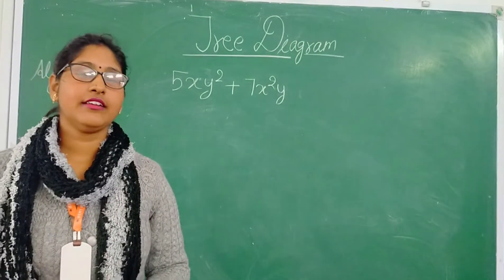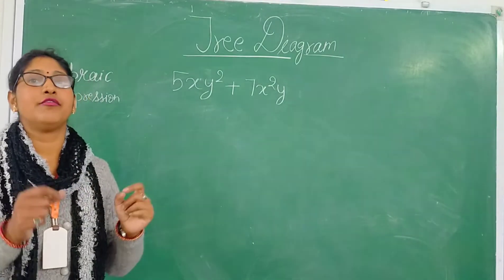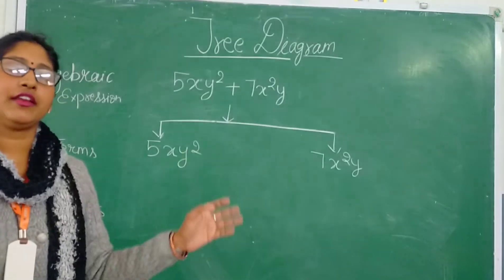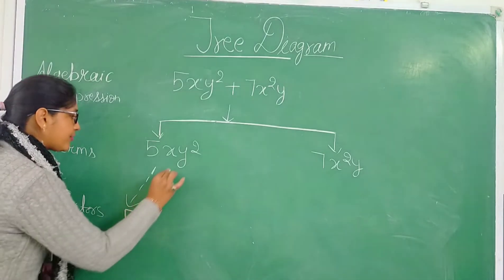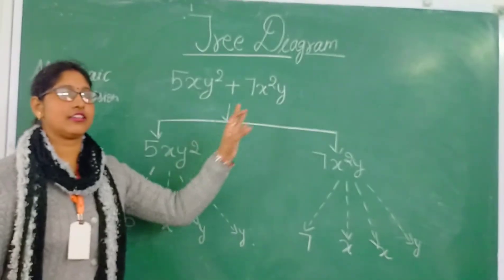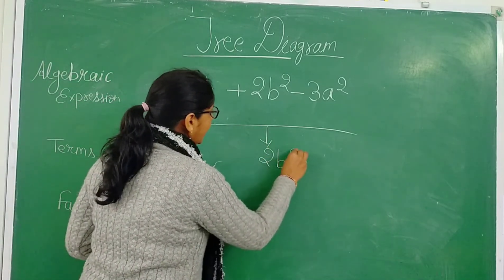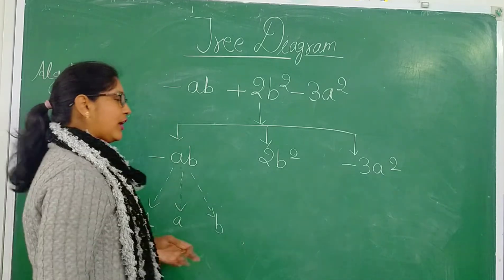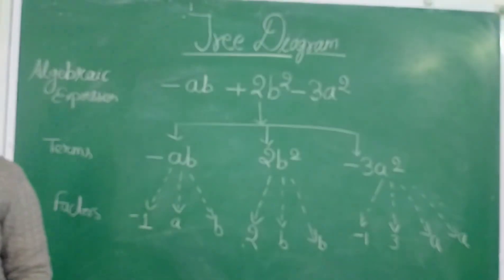|| NCERT || Class 7 || Tree diagram || Algebraic Expressions||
class 7
# Tree diagram
Representation of terms and factors of algebraic expressions